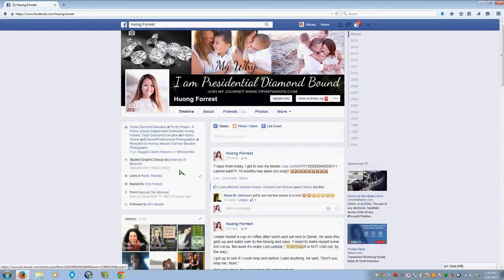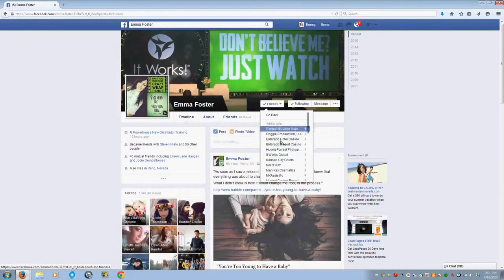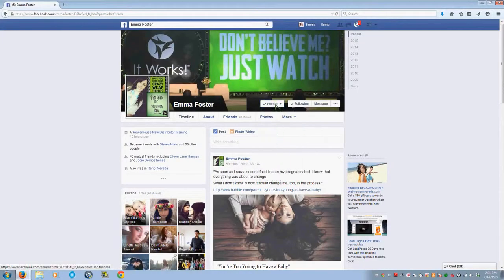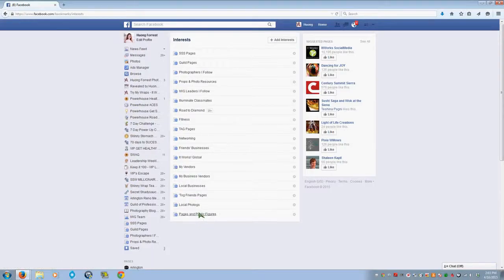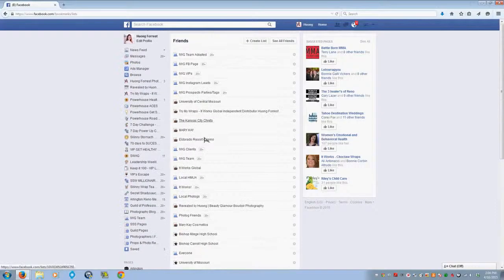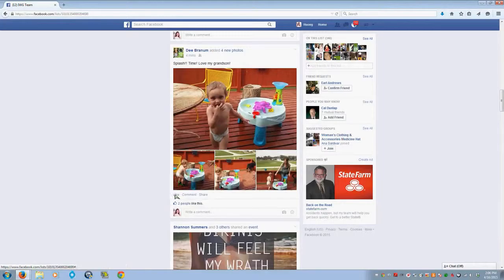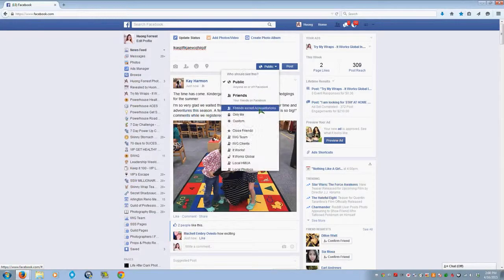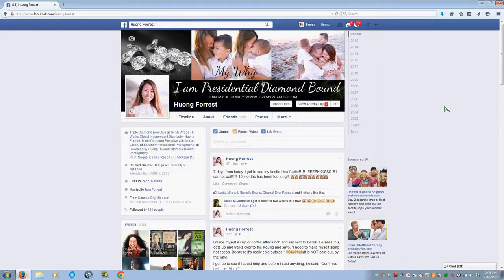Facebook Friends List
How to save time and create lists on Facebook.